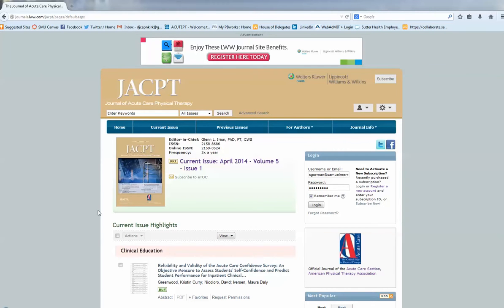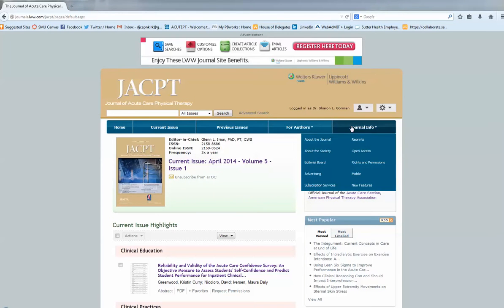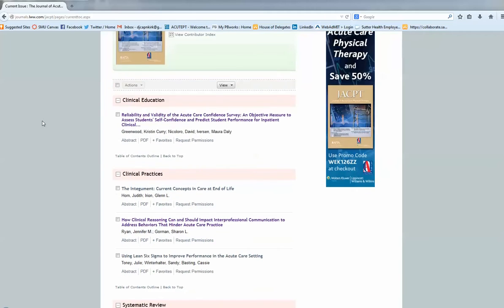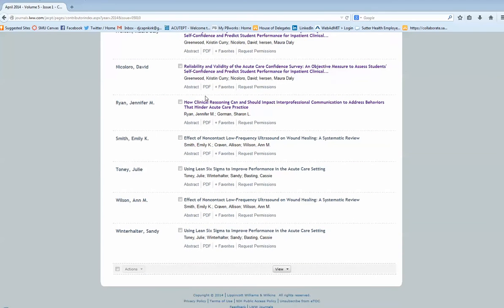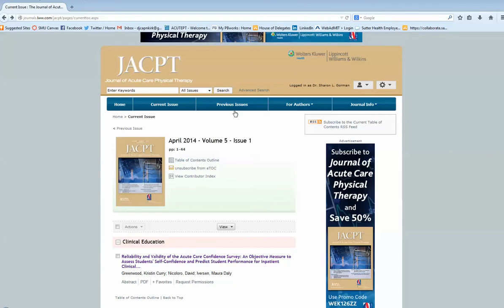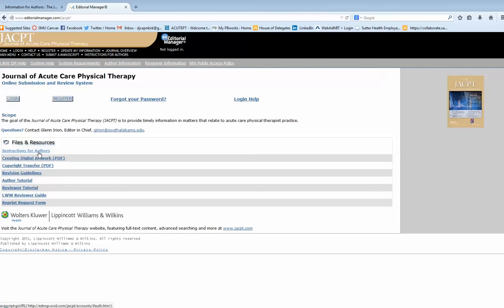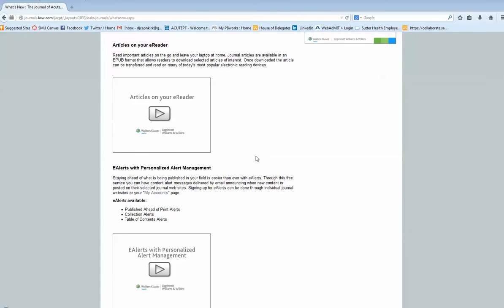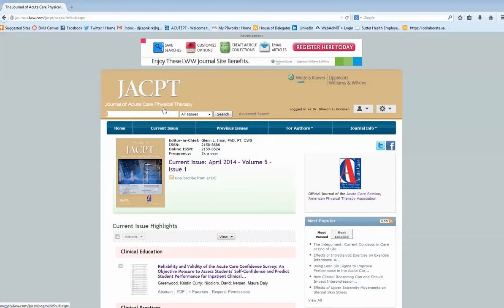JACPT on web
The Journal of Acute Care Physical Therapy (JACPT), the official peer reviewed journal for the Acute Care Section-APTA, has a new website. Learn how to access JACPT online for downloads, searches, and more!